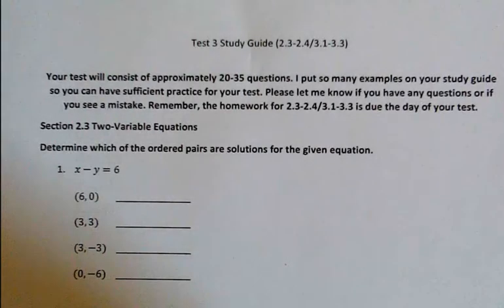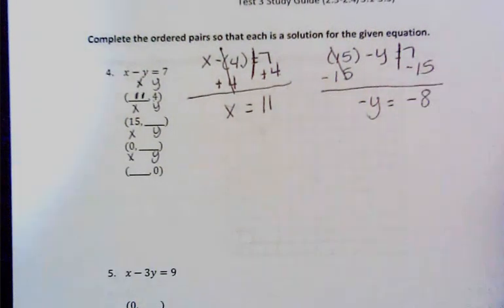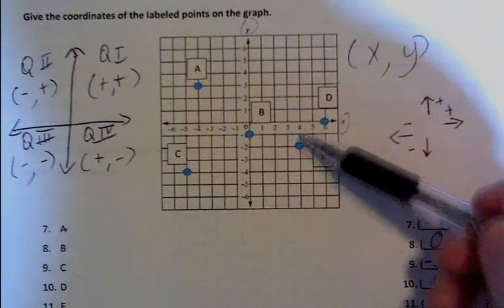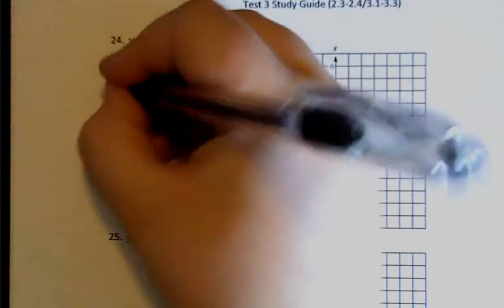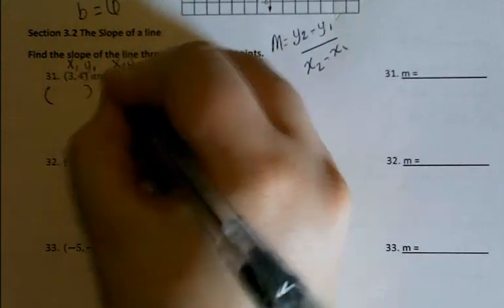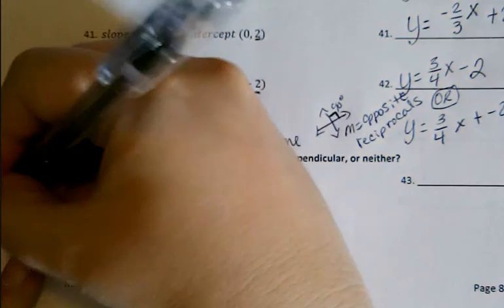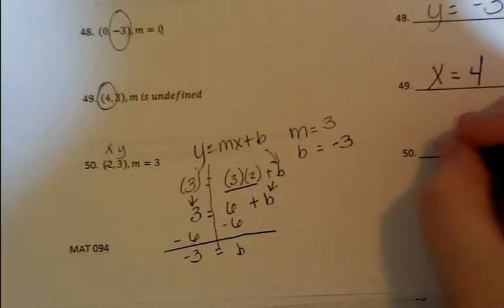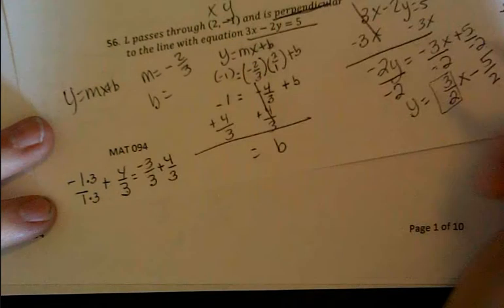Test 3 Study Guide MAT 094